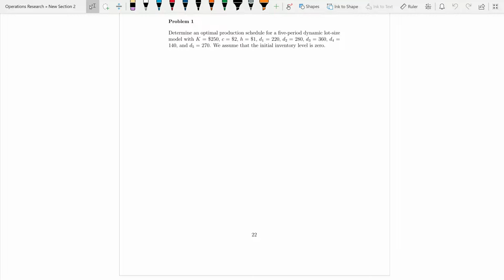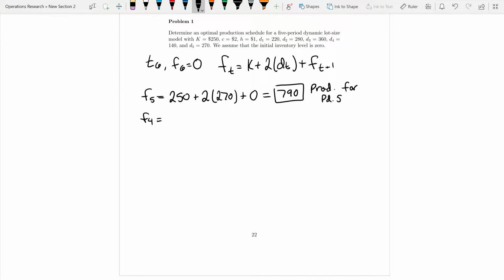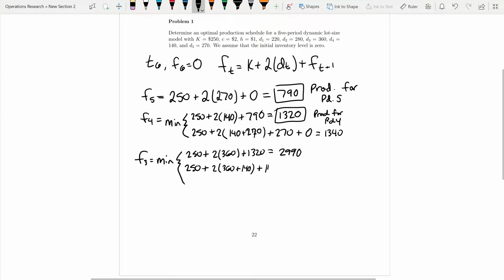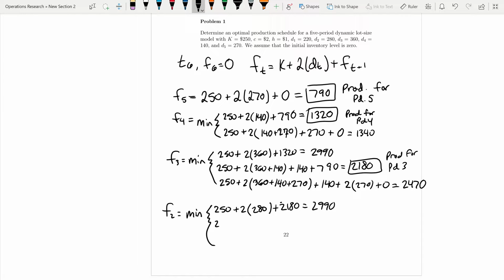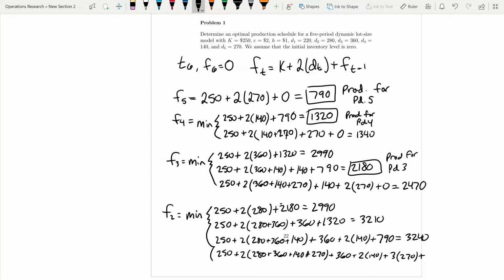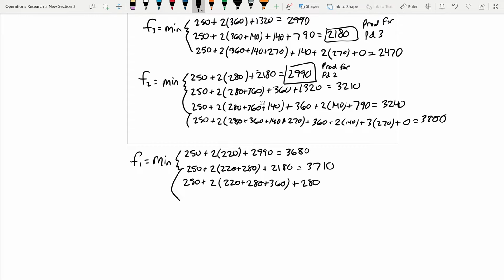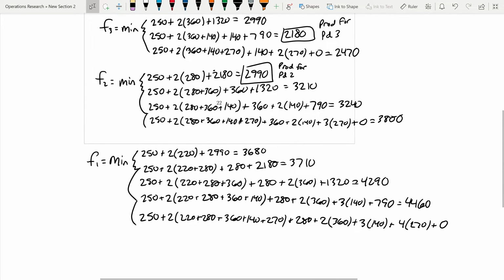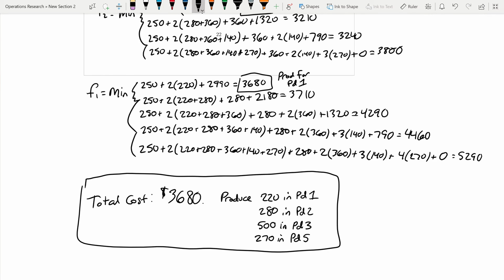Deterministic Dynamic Programming 18.7 The Wagner-Whitin Algorithm and the Silver-Meal Heuristic